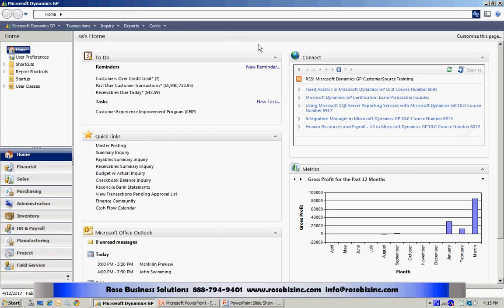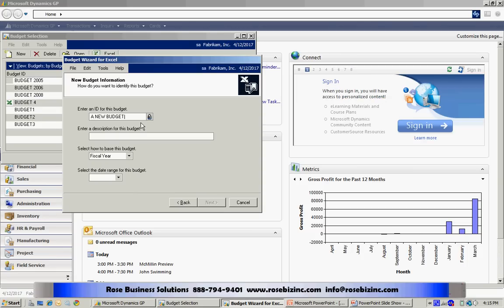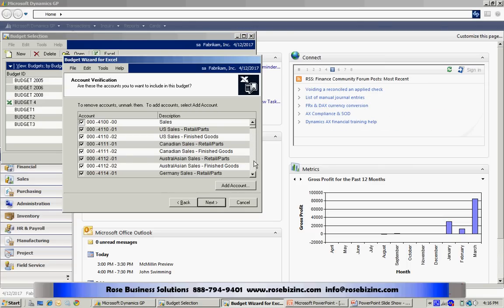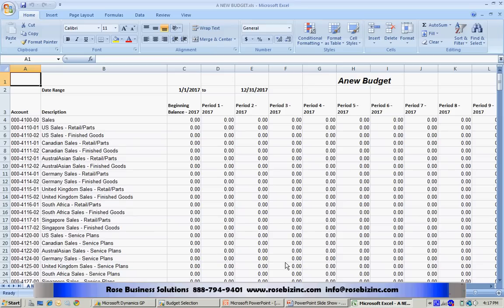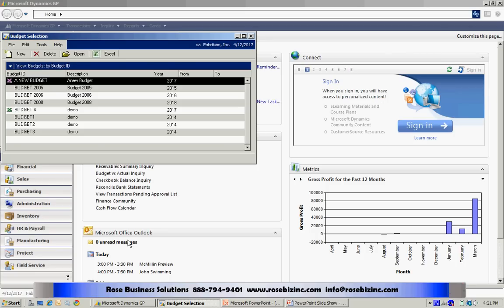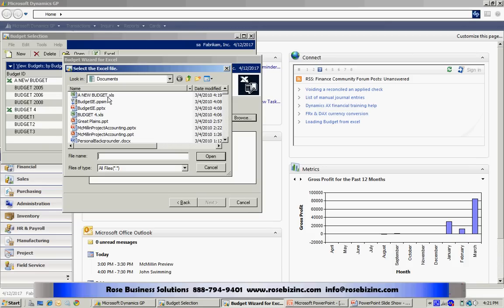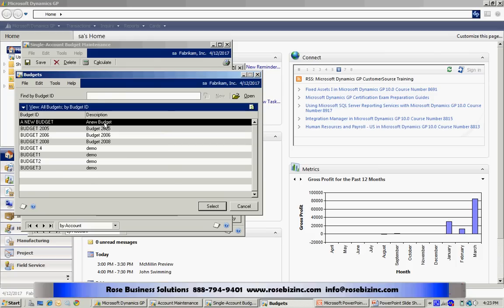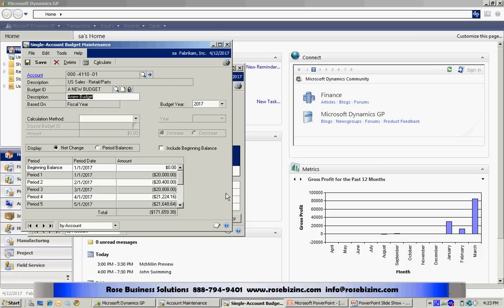Budget Import & Export to Dynamics GP Using Excel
Dynamics GP includes an easy to use budget import and export function that utilizes Excel.  It allows you to easily create new budgets and update existing budgets in Dynamics GP.  Make sure to create a simple FRx report to validate that all your budget information was imported properly to GP. Since most people use Excel for budgeting, this tool allows you to use the functionality of Excel to budget, and then easily use that information for financial reporting